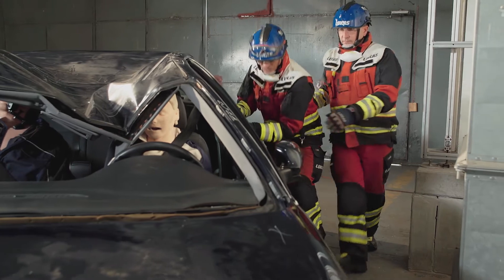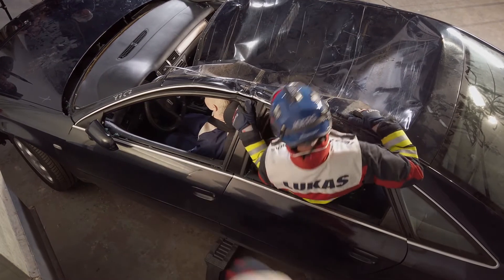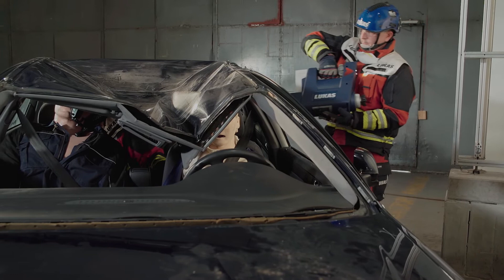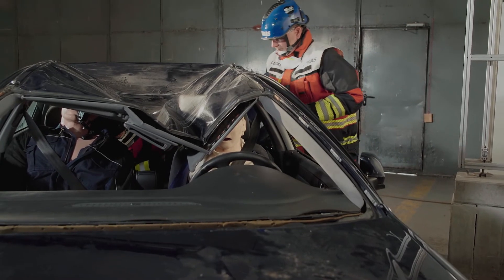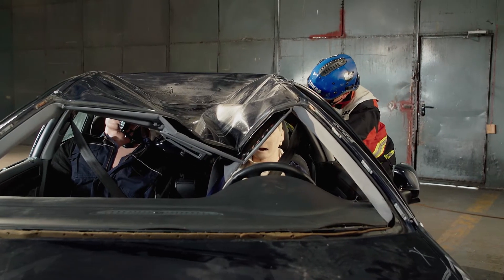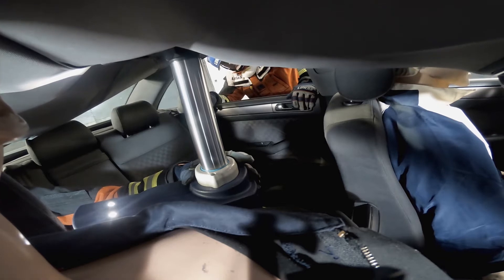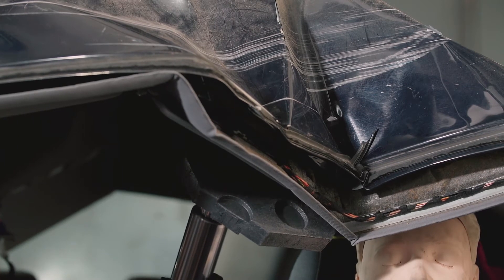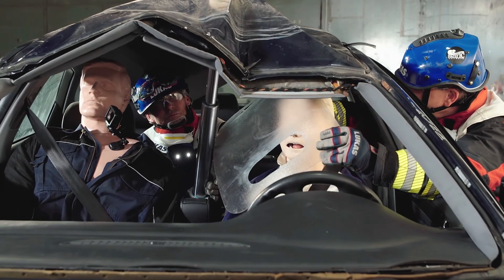Cross Ramming Reforming VEHICLE EXTRICATION THE NEXT GENERATION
Cross-ramming (reforming) is a method of creating internal space following intrusion into the passenger compartment of a vehicle (e.g. vehicle side impact with a tree). Using a hydraulic ram to reform the vehicle shape can also provide a method of freeing a mechanical entrapment.
With all interior plastic trim removed:
Identify the construction that requires relocating. Within the construction, identify an area of strength which will act as a ramming point. Identify a solid base for the ram to be positioned.
Once in position, extent ram and ensure ram head contacts the area of strength previously identified. Extend ram slowly, ensuring vehicle construction is moving as required.